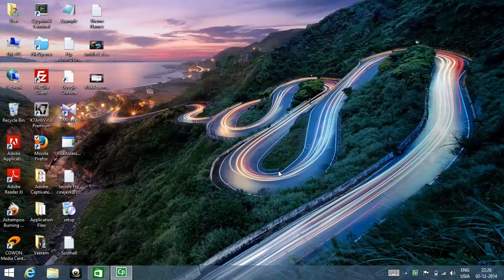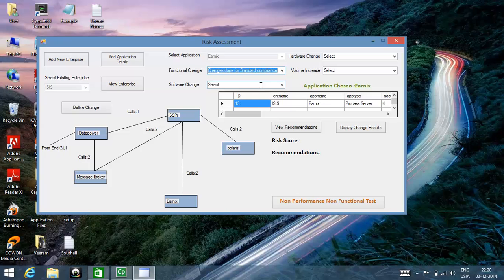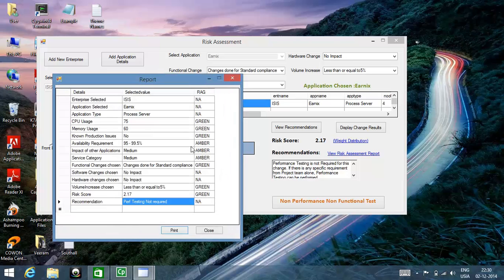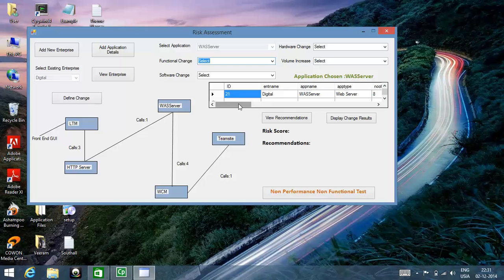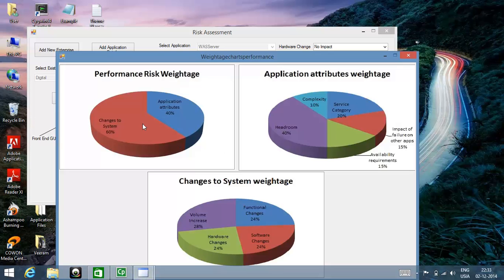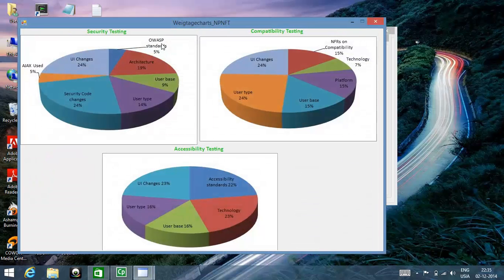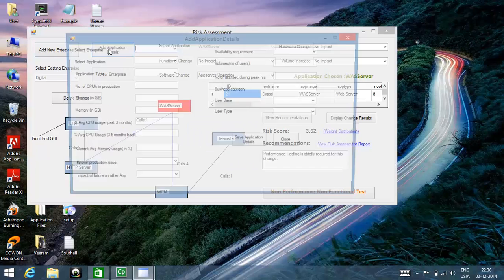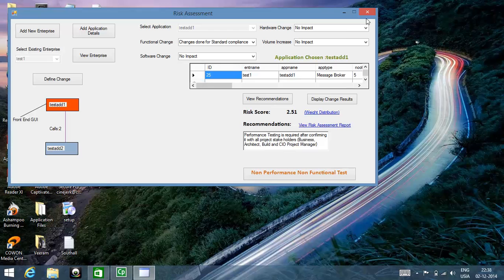Risk assessment Tool Demo